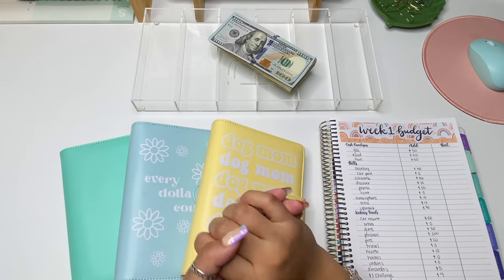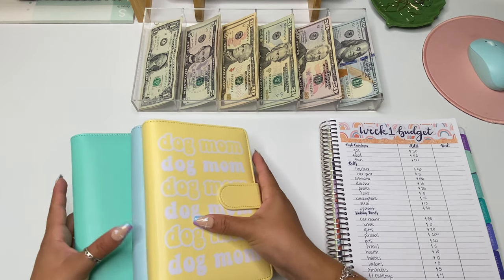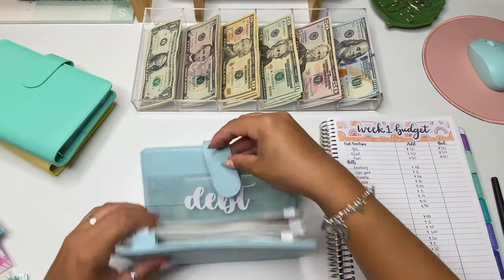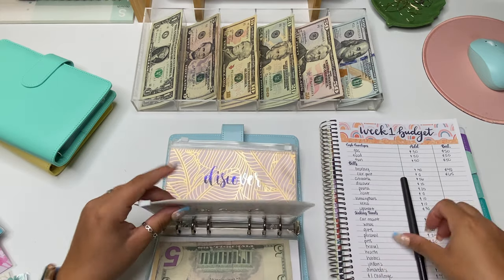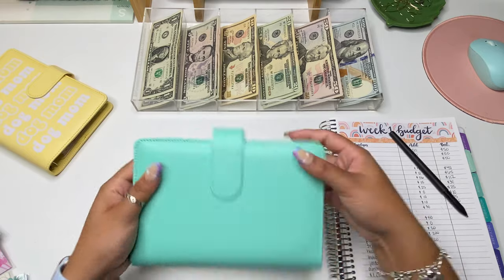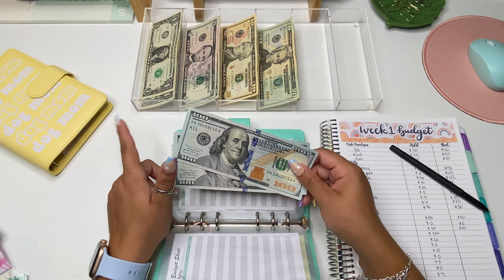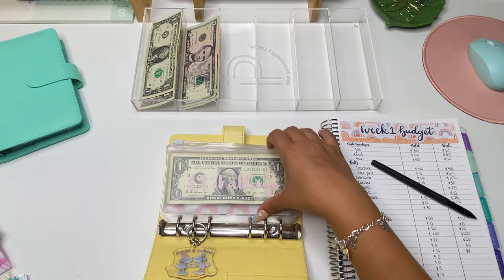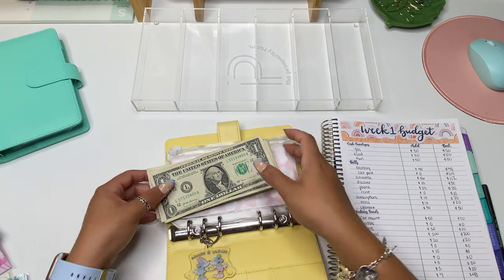cash envelope stuffing | august #1 | $650 full time income budget | BUDGETWITHAMANDA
Want custom nails? Check out @customnailsbyjoy on INSTAGRAM!

ADD ME ON SHOPKICK:
Earn 500 bonus points after earning your first 10! USE CODE "SALE278696"

SHOP MY SYSTEM:

- Filming Tripod
- Budget Binders (A6)
- Clear Cash Tray

- Fetch Rewards USE CODE "9XYBC" for 2,000 points at sign up!

Disregard Keywords: cash envelope system, cash envelope, cash envelope stuffing, cash stuffing, paycheck, dave ramsey inspired, budget with me, budget with amanda, sinking funds, sinking fund system, part time income, full time income, savings, financial goals, financial, pinkxbudgetz, theplanningdancer, disney dreamlight valley, how to start cash envelopes, budgetwithtrisha, mel budgets, inconsistent cash stuffing, tip income, inconsistent income,  freelance income, freelance budget, cash envelope stuffing, cash envelopes, college student, weekly vlog,  lifestyle, cozy desk, budget with amanda, Tara budgets, the planning dancer, envelope system, Dave Ramsey, debt free community, savings, sinking funds, bills, money, college budget, college student vlogs, small business income, Etsy paycheck, Etsy income, savings challenge stuffing, stuffing tips, waitress income cash stuffing, budgetwithamanda